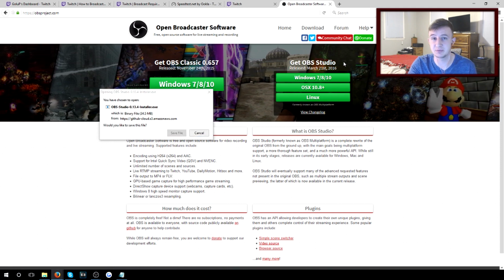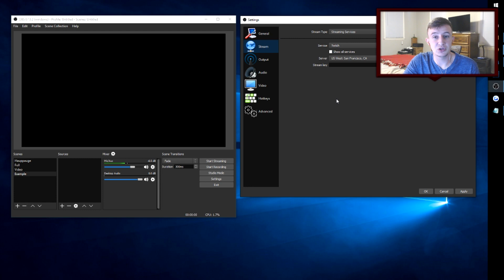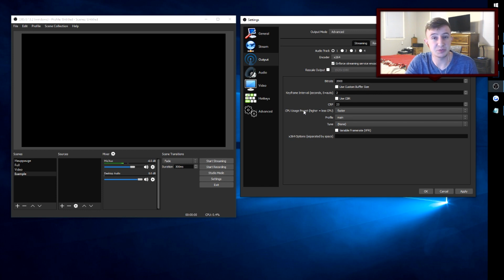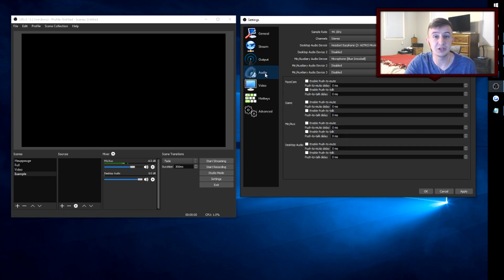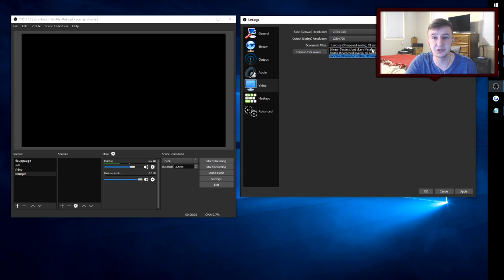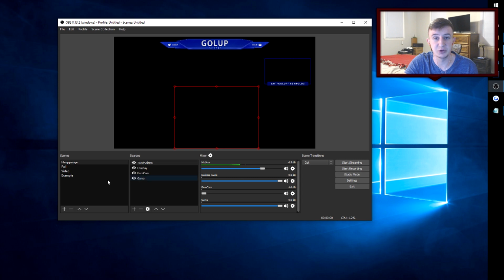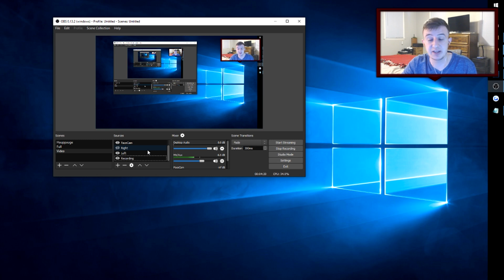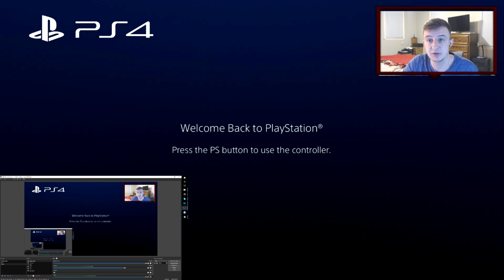Twitch Streaming Guide - OBS Studio - HDPVR 2 Gaming Edition/Elgoto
A great beginners guide to start streaming your console/PC Content to Twitch.tv! I will post a more advanced Guide later on, but this is a straightforward guide to stream within a couple hours.